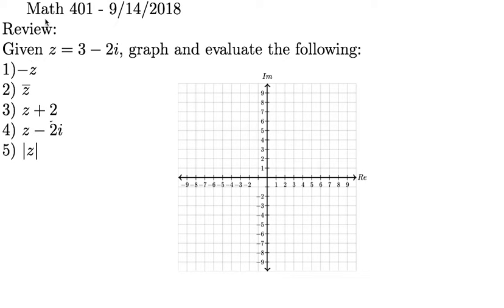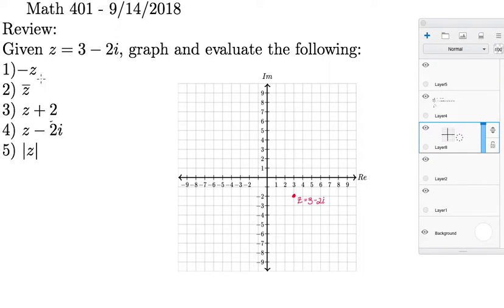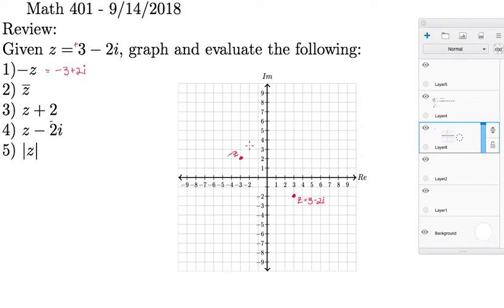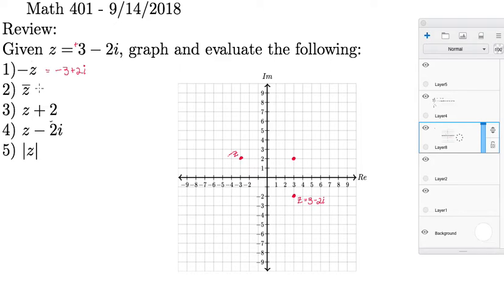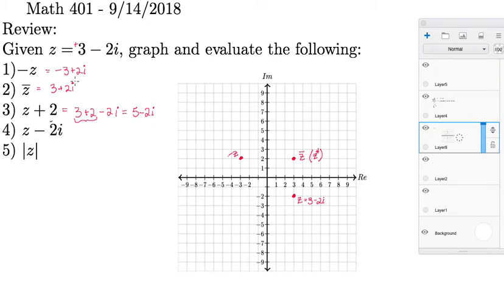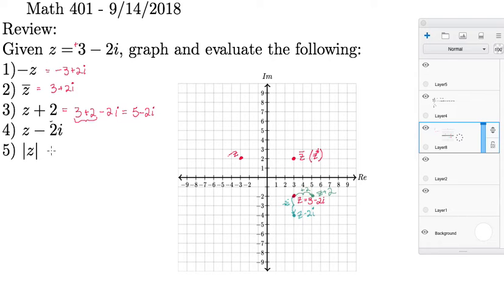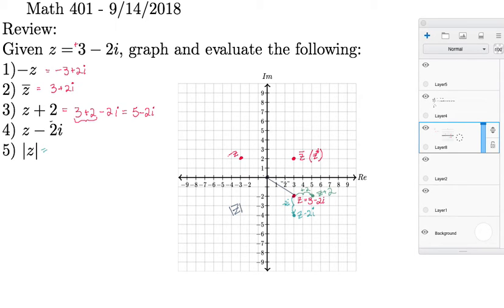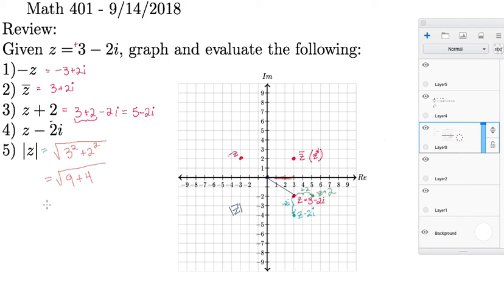Precalculus - Review Complex Number Arithmetic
Graphing - Conjugate, Opposite
Evaluating the absolute value, or magnitude, of a complex number.